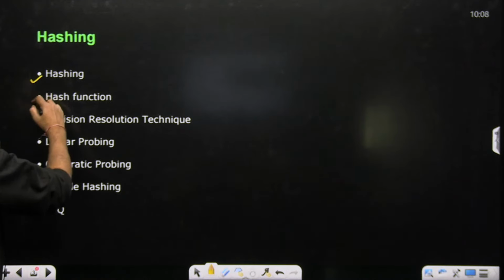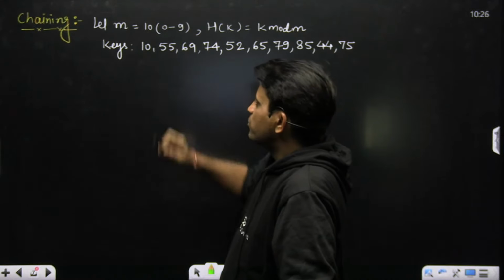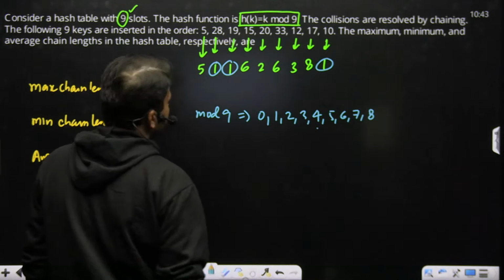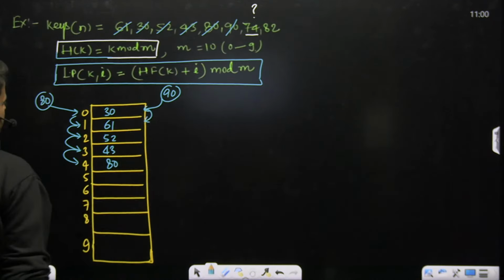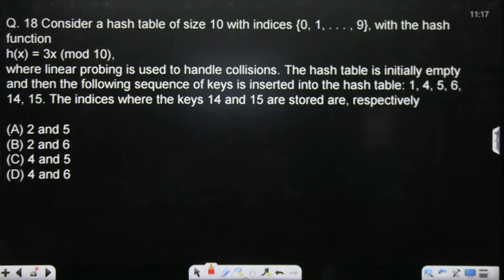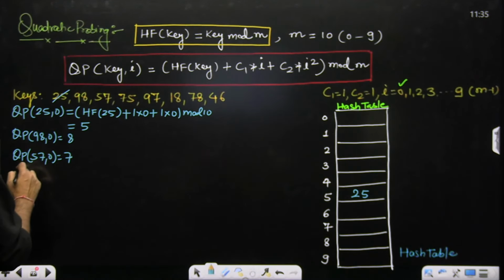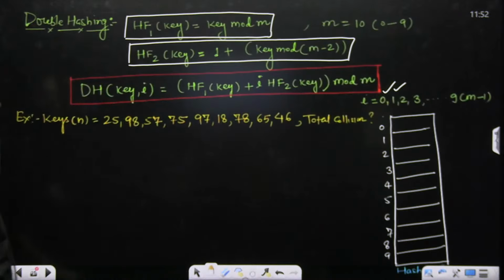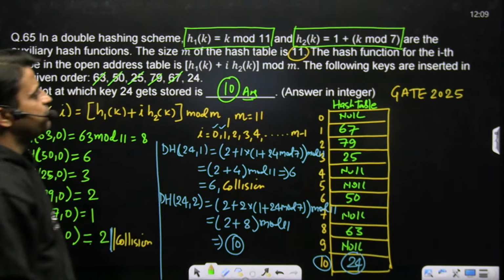Data Structure with Python 09 | Hashing | DA | GATE Crash Course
Master the fundamentals of Hashing, one of the most vital topics in Data Structures for GATE CSE and all coding-based exams. In this session, we break down how hashing works, the purpose of hash functions, collision handling techniques like Chaining, Linear Probing, Quadratic Probing, and Double Hashing, and performance analysis of hash tables. You’ll also understand common pitfalls, load factor concepts, and how hashing is used in real-world applications. Perfect for students aiming to strengthen problem-solving skills and score high in GATE, especially in DS & Algorithms.

📕 𝐁𝐚𝐭𝐜𝐡/𝐂𝐨𝐮𝐫𝐬𝐞 𝐋𝐢𝐧𝐤𝐬:-

 GATE DA Weekday / Weekend